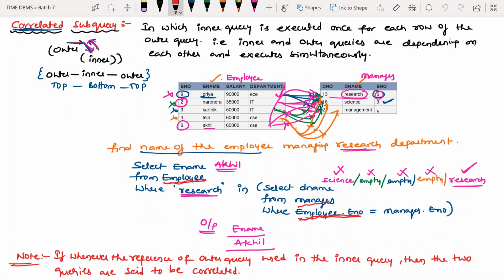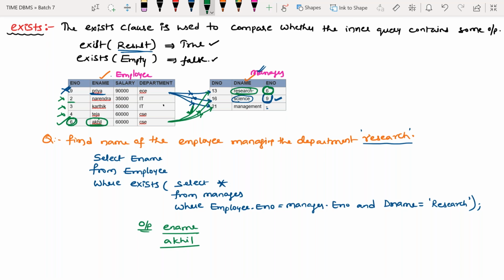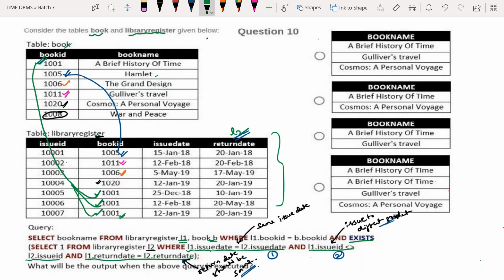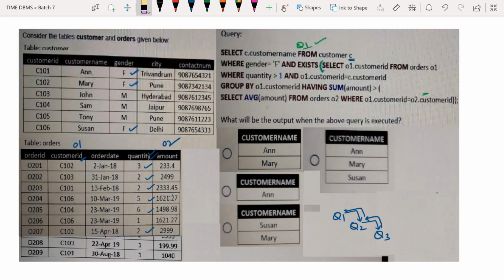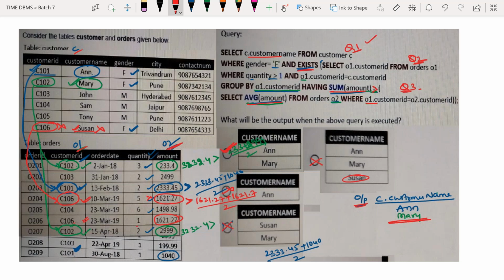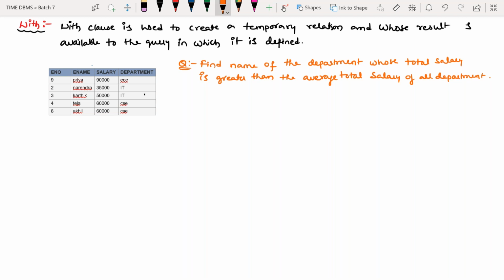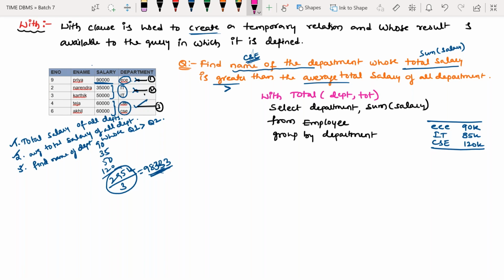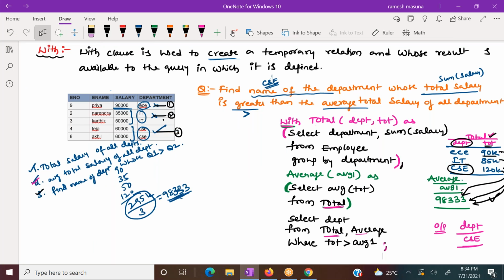9. ORACLE: Exist and with clause...